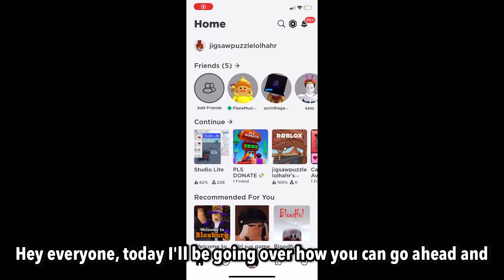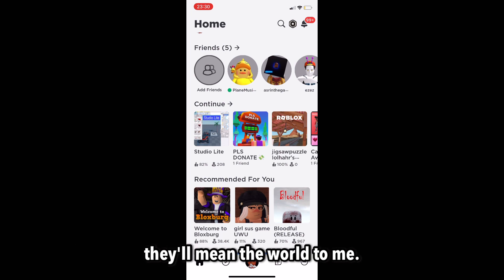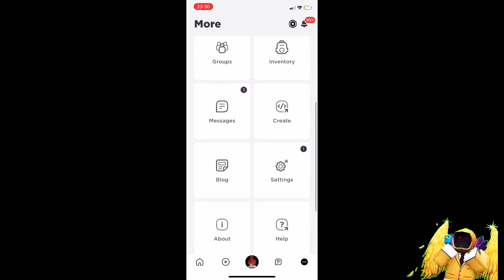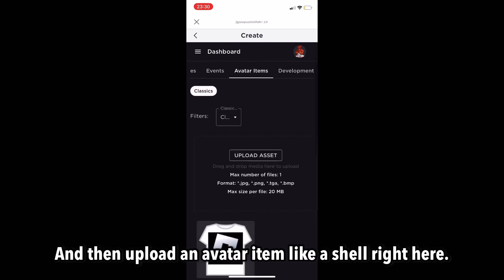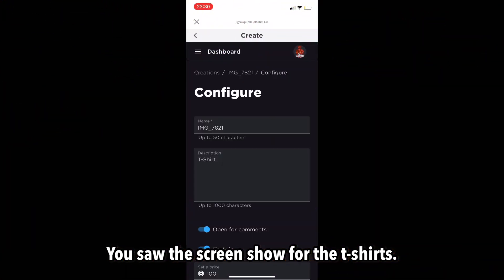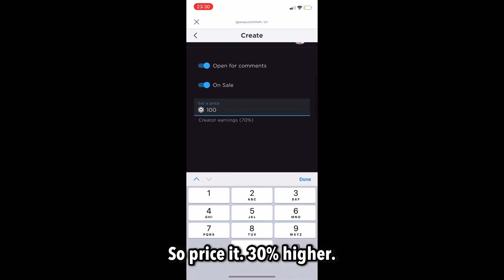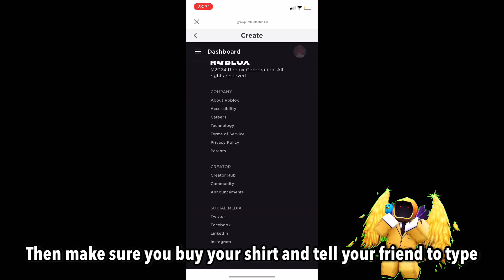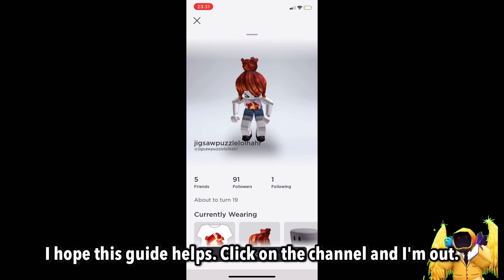how to transfer robux to another account on phone (how to transfer robux to another account)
Learn how to transfer robux to another account on phone (how to transfer robux to another account)

In this video I go over how to give robux to friends and how to give robux to people on roblox also how to give robux to people and how to give people robux also how to send robux